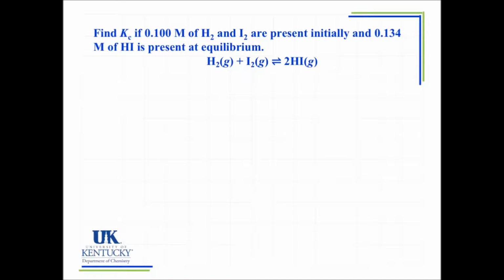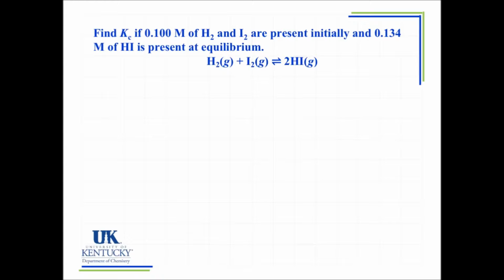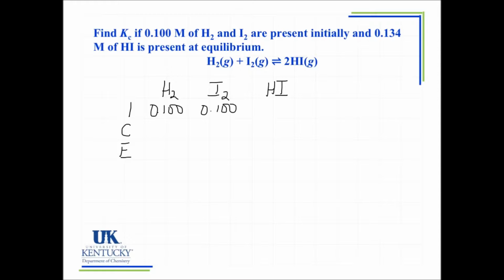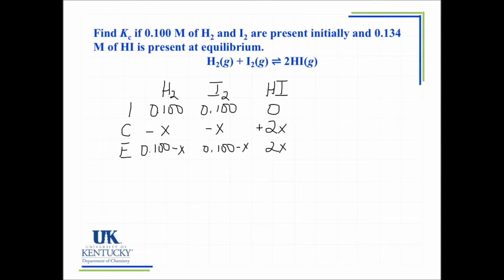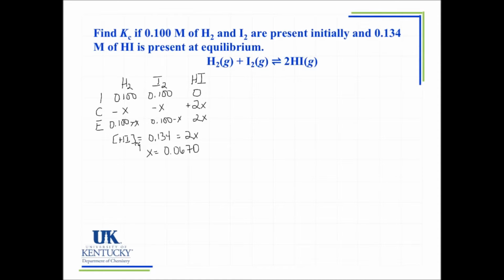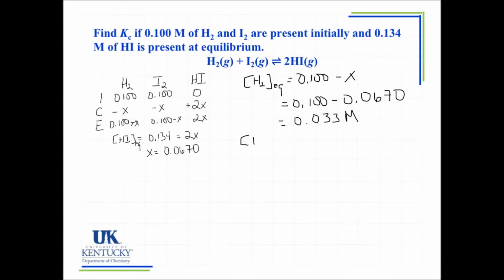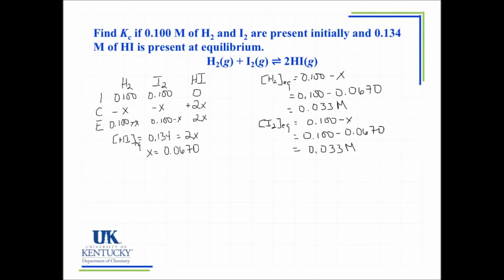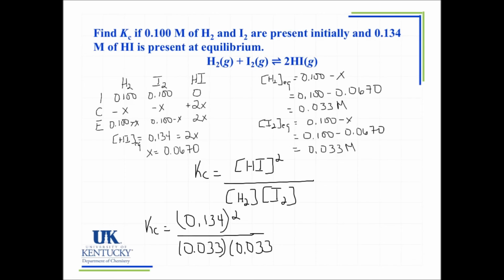2.05a Chemical Equilibrium: Finding Kc